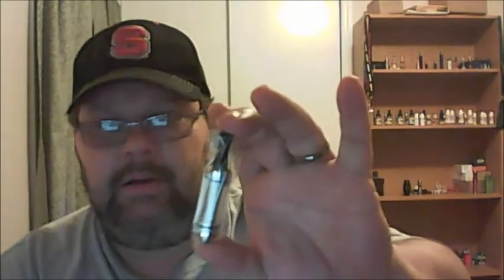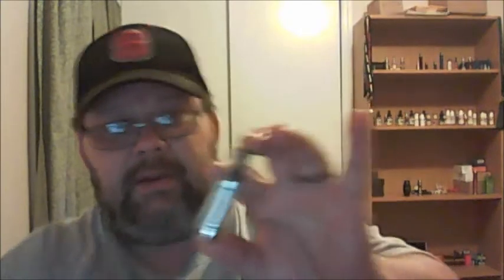100 Subscriber Vaping Package Giveaway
I am going to do a big giveaway when i hit the 100 subscriber mark. There will be at least 2 winners, could be more, it all depends just what all I round up to add to the pile. 2 winners will get a E-Cig kit, Ejuice's, tank's, and who knows what all else. Depending on what all I round up, may give a tank away to one person, a bottle of Ejuice to another.
So several people could be a winner.

I will Update everyone as time goes, so make sure you tune in to the videos, so you can keep informed as to what all the prizes are.

Vape On
NCVaping